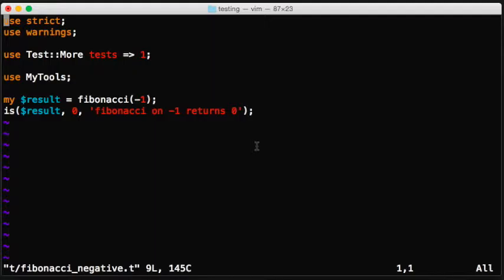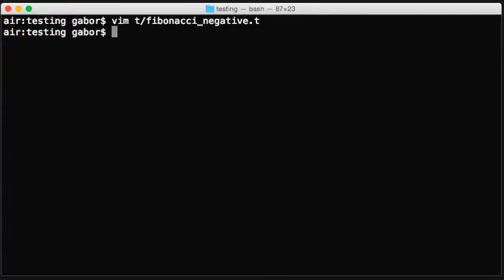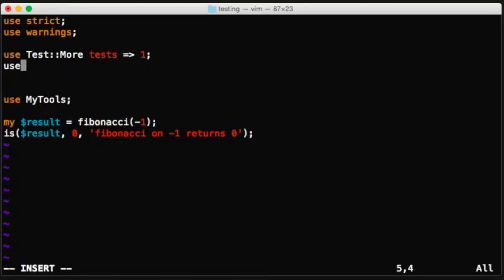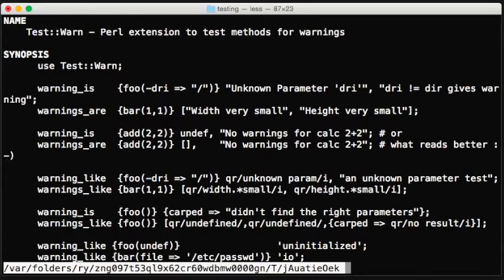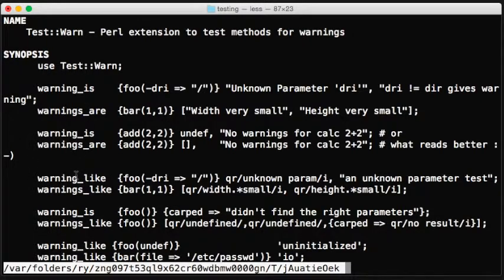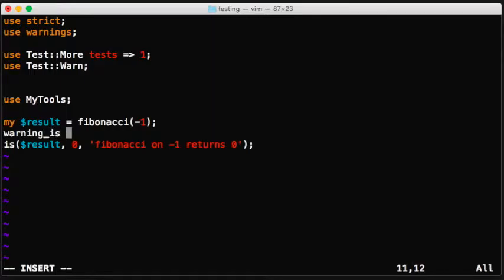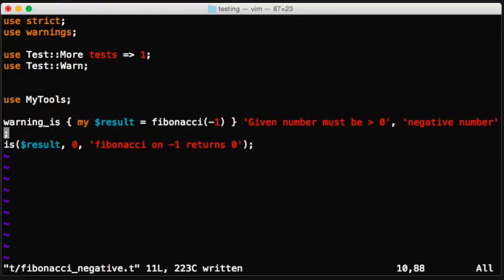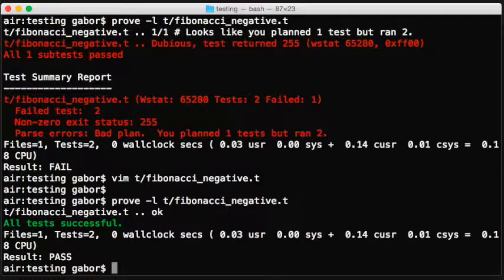Test for expected warnings in your Perl code